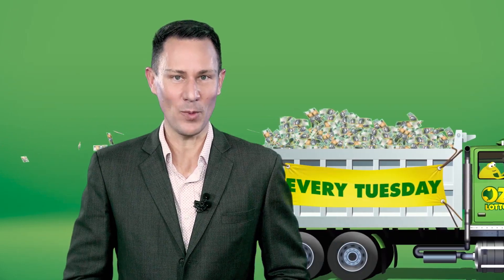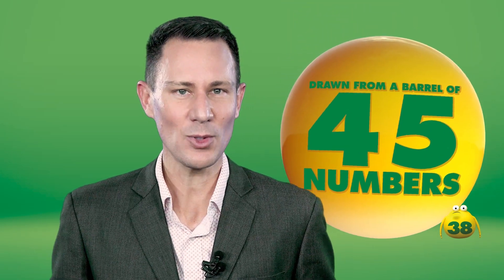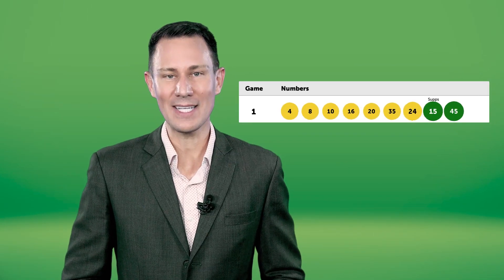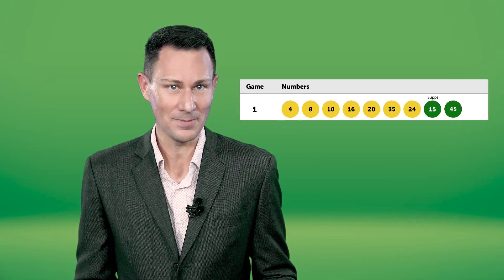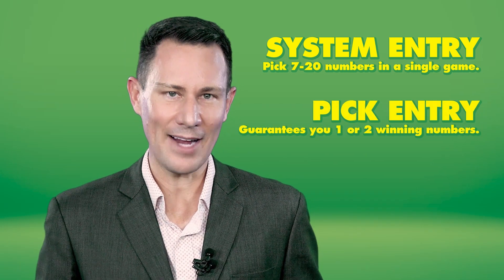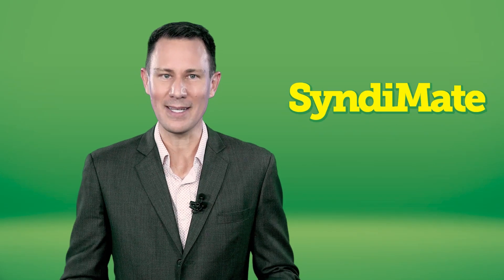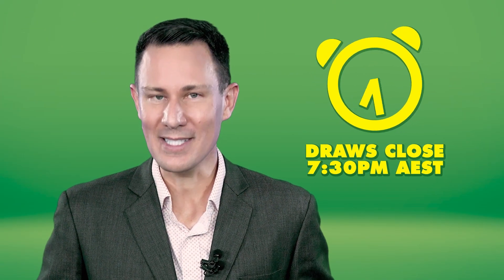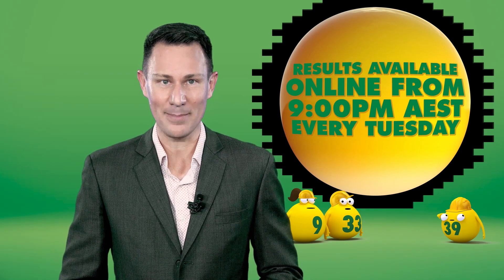Oz Lotto | FAQs | the Lott Australia's Official Lotteries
For over 22 years; the Oz Lotto balls have been delivering truckloads of cash every Tuesday to lucky winners all over the country.